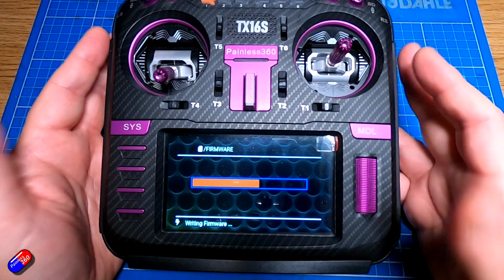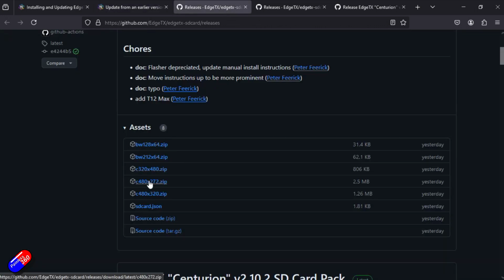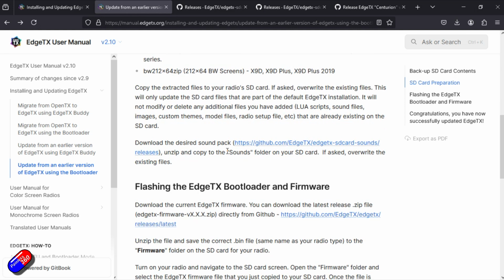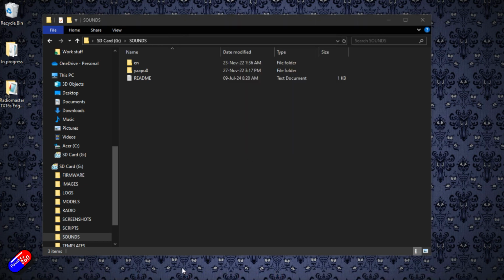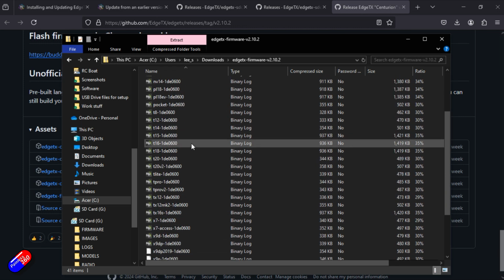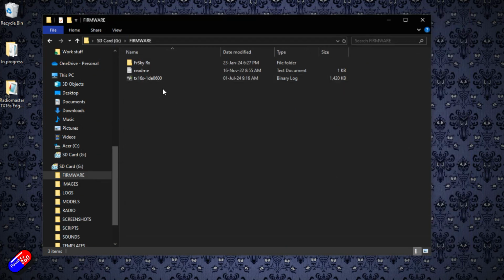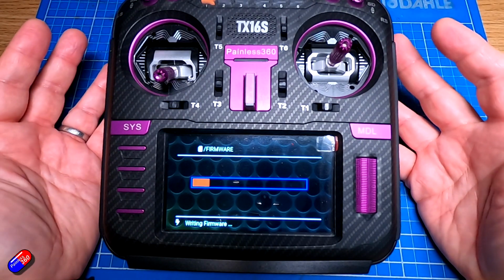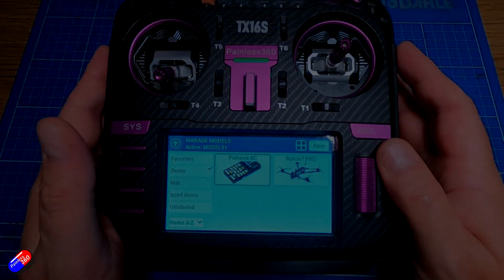How to Update modern EdgeTX using the Bootloader method